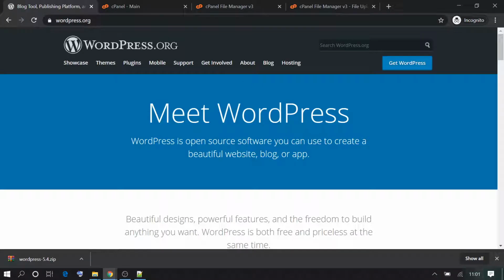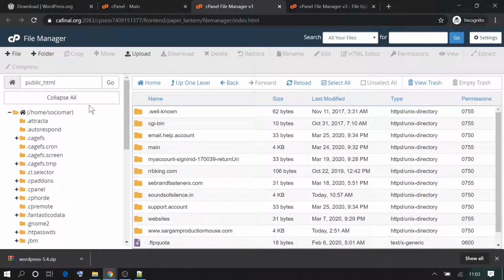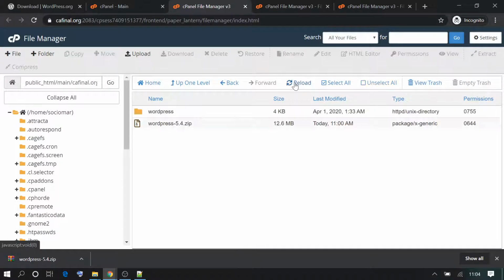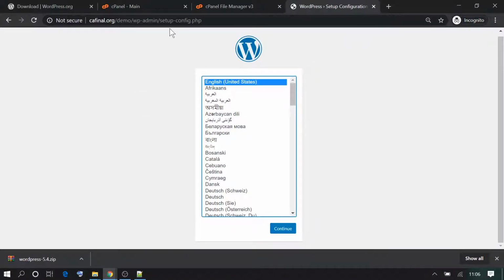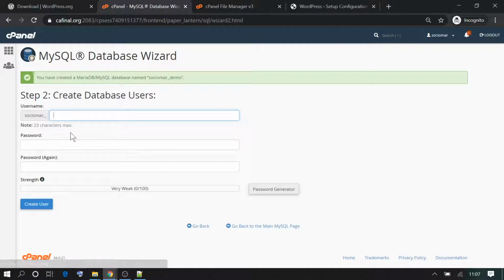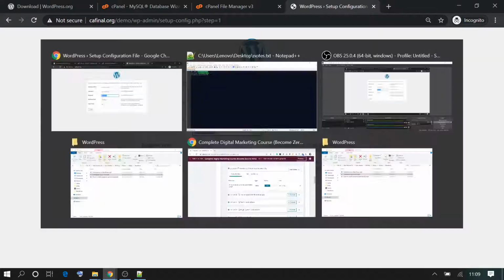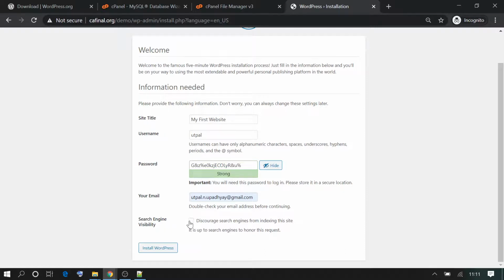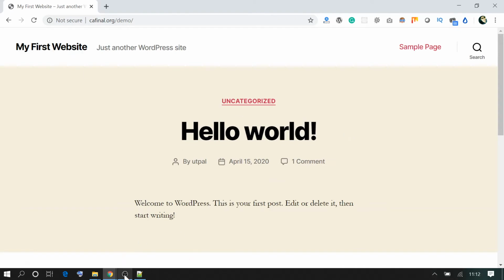WordPress Installation Step by Step - Complete Guide (Manually)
WordPress Installation Step by Step - Complete Guide